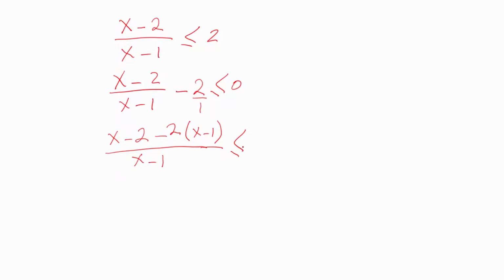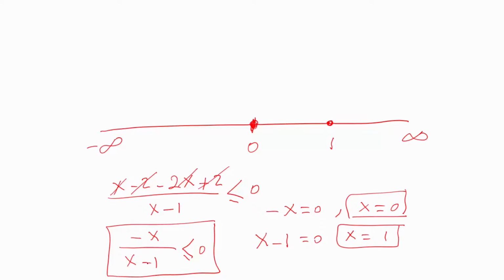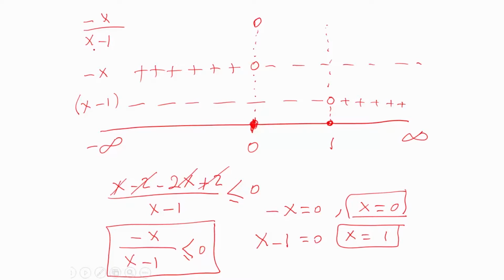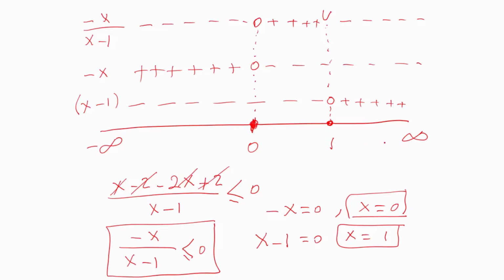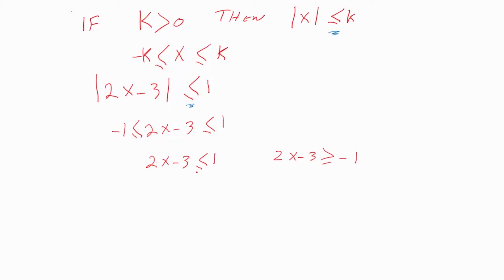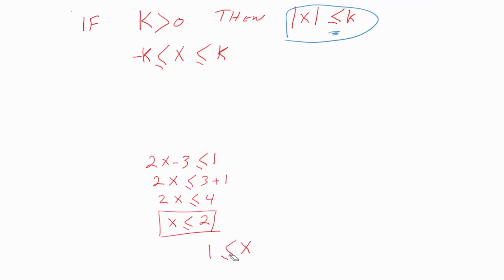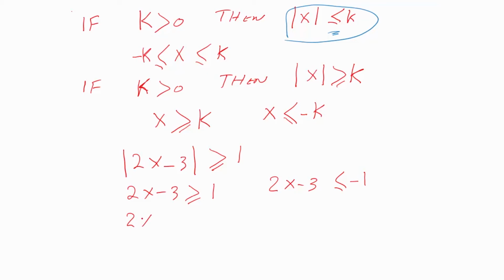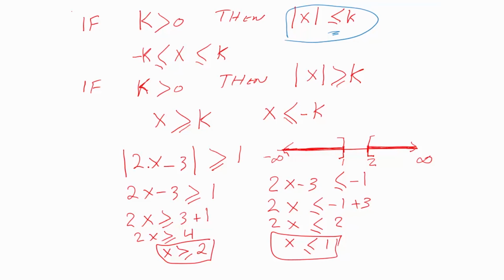ECON 2070 - Chapter 1